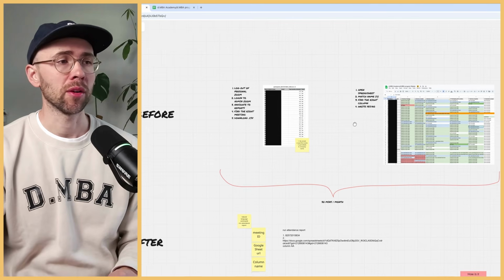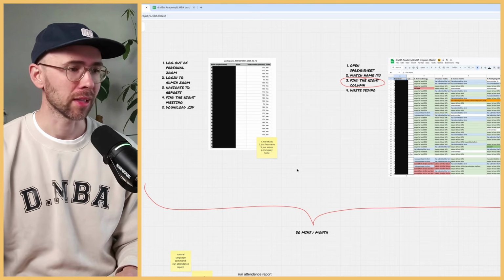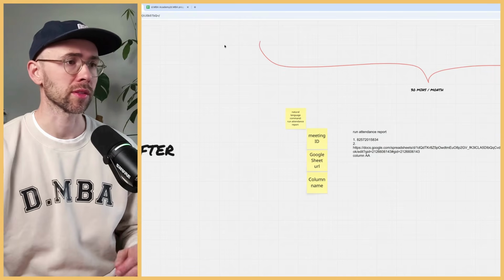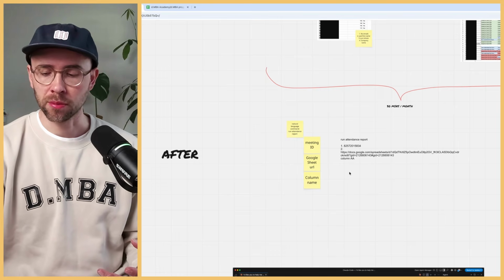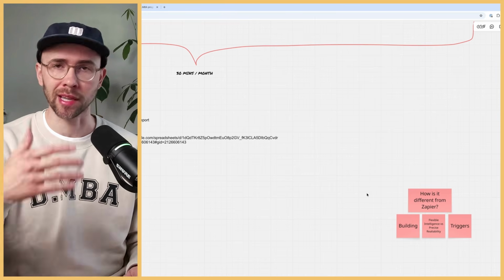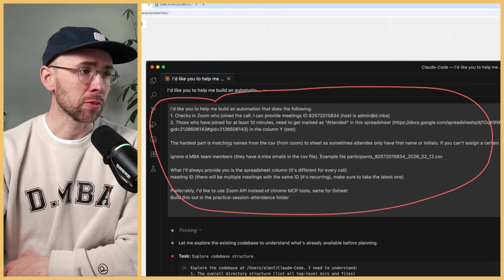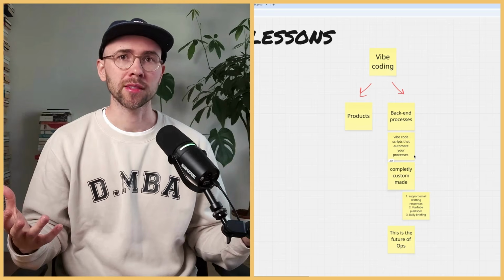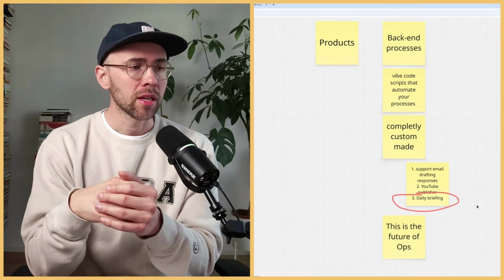I Automated My Employee's Worst Task in 30 Minutes (Claude Code)